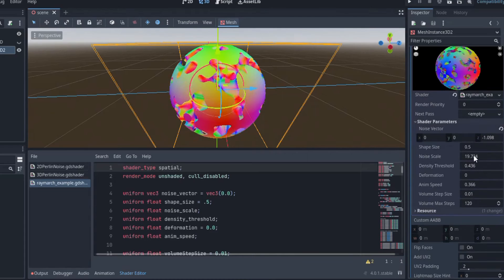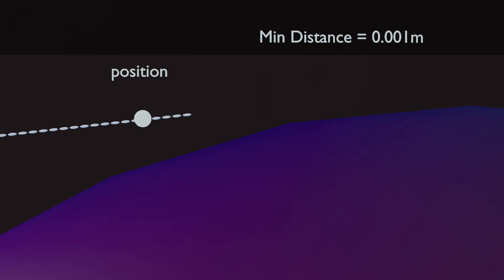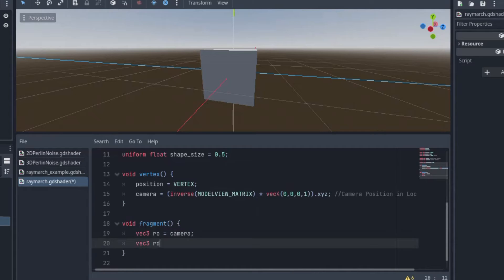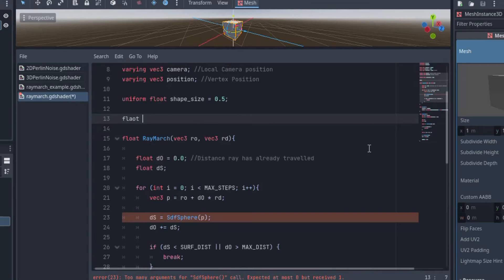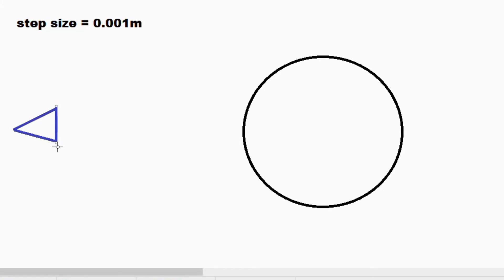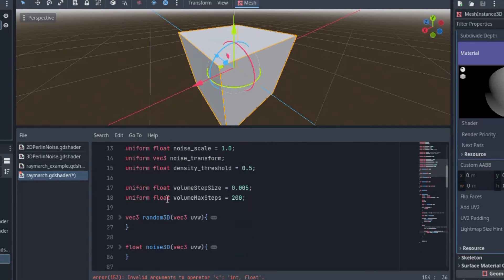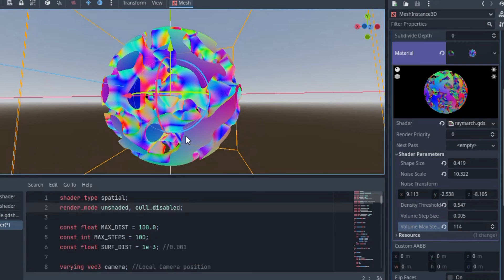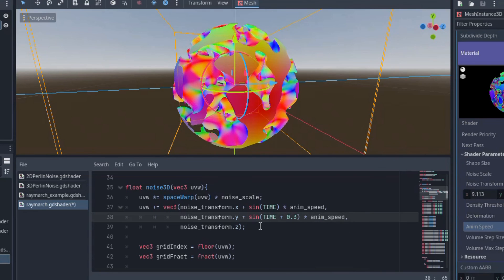Raymarch Shader Tutorial - Godot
In this vide we use the 3D Perlin Noise field we created in the last video to create an interesting Raymarching shader!